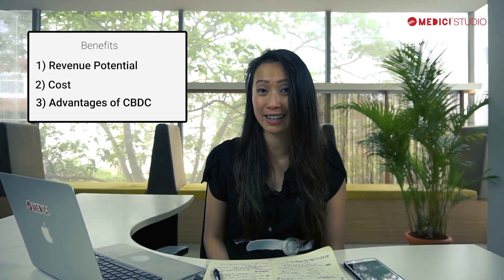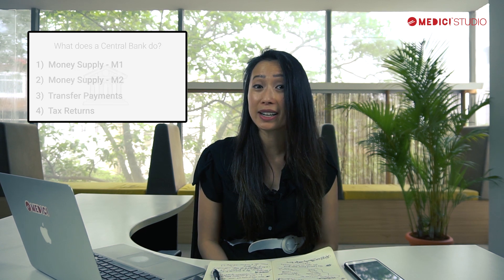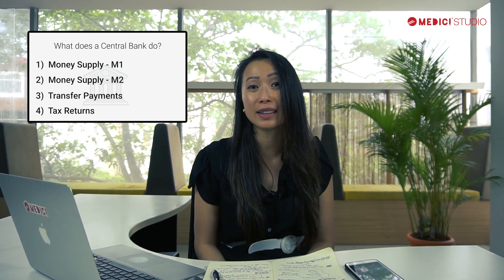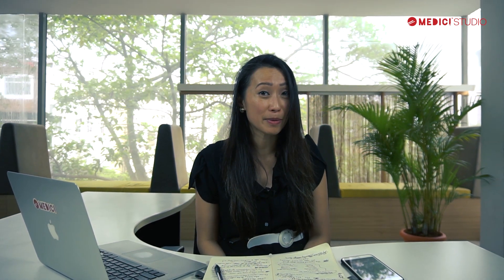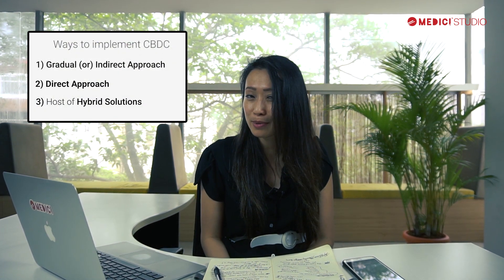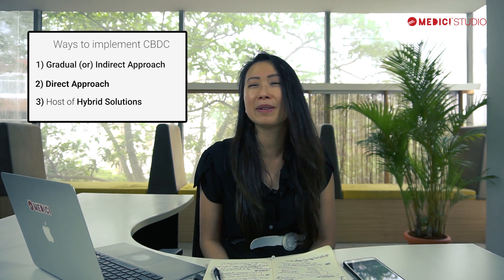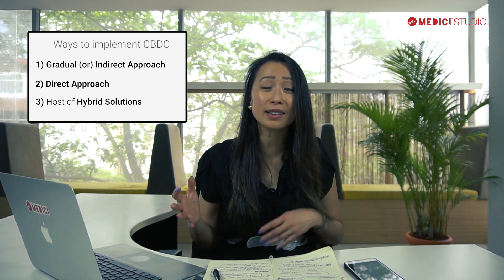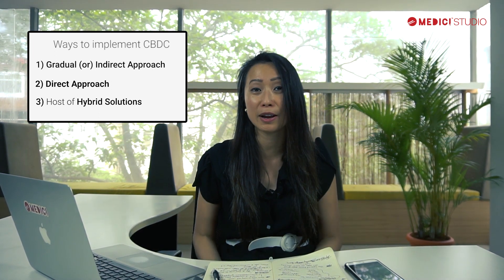Three ways to implement CBDC | Central Bank Digital Currency | Episode 3 | How FinTech Works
In this episode of MEDICI Studio’s “How FinTech Works: Central Bank Digital Currency,” May Ling discusses the three ways Central Bank Digital Currency can be implemented.